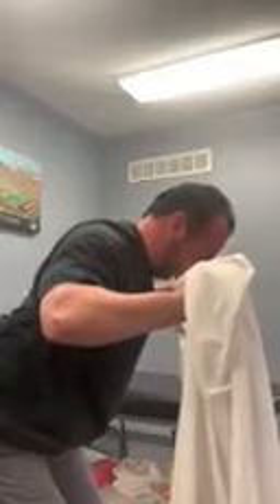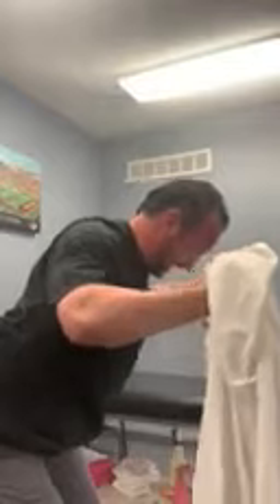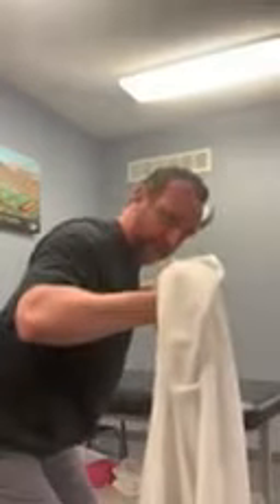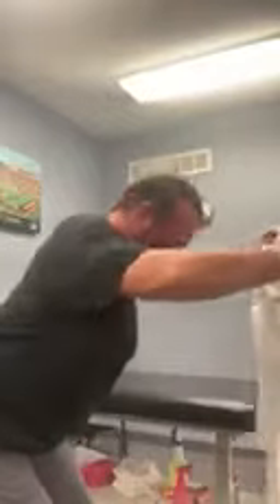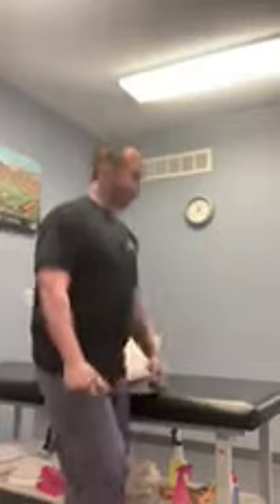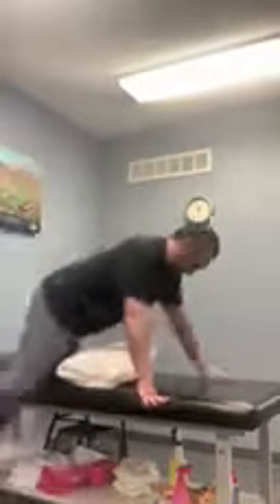Lat pull palms up & Prone Swim